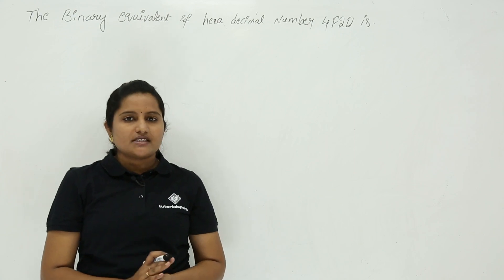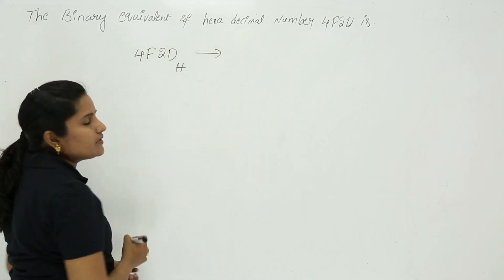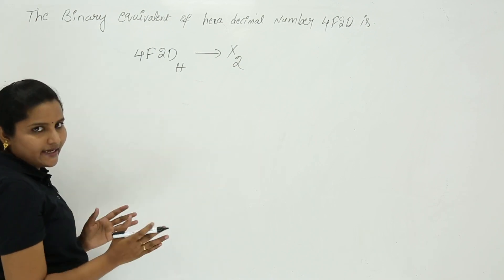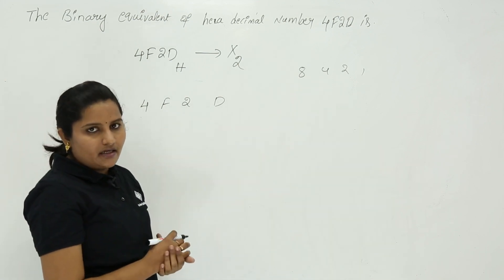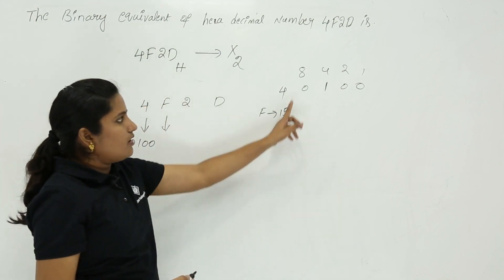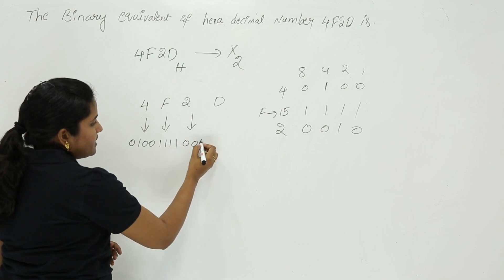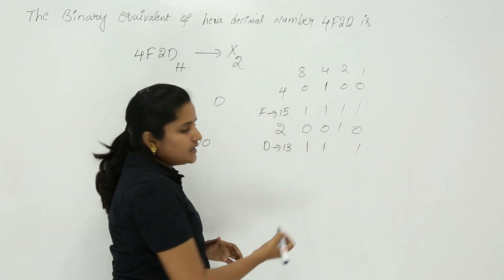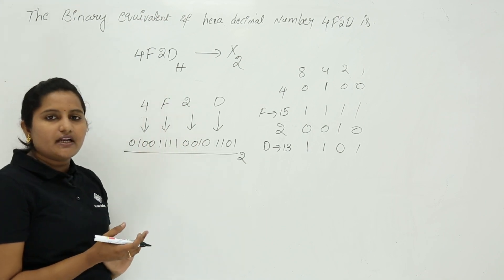Hexa to Binary Conversion Example 2